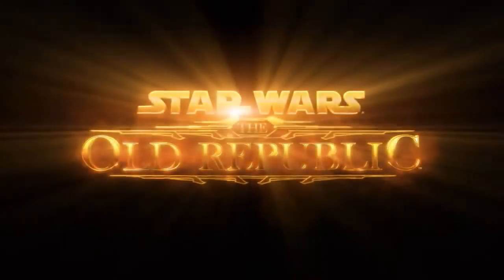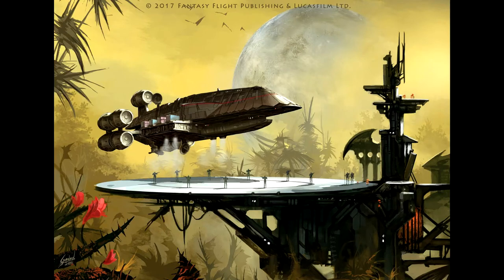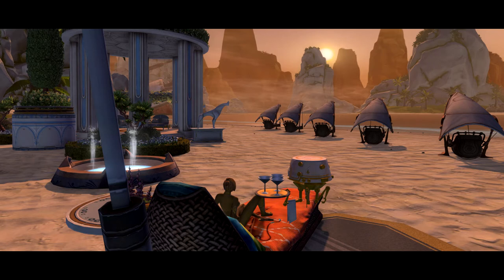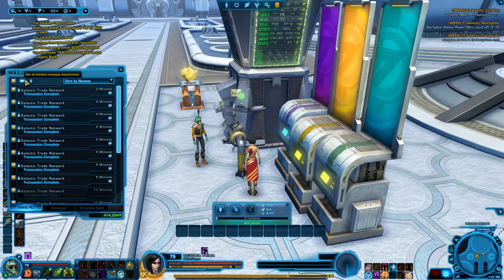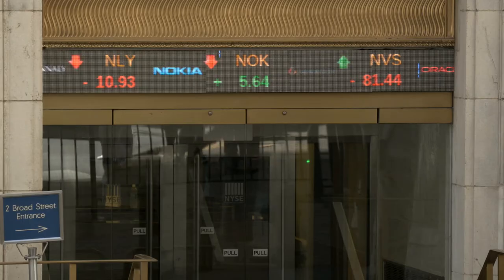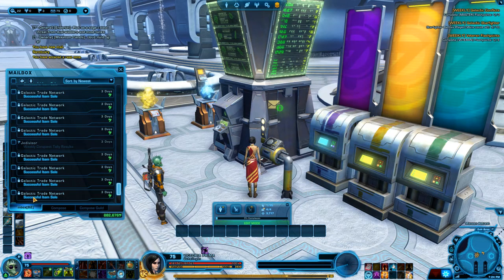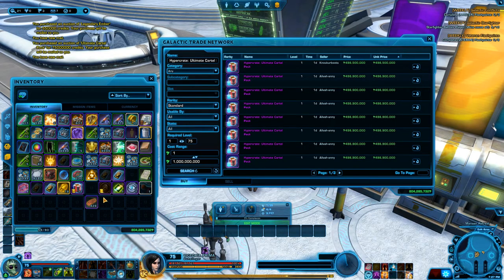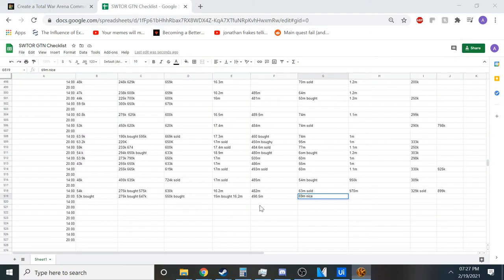Star Wars The Old Republic: Secret Class, GTN Merchant Guide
Special Thanks to Visor and Sol Imperator Guild for their help. This guide is to teach you how to make obscene amounts of credits with minimal effort.